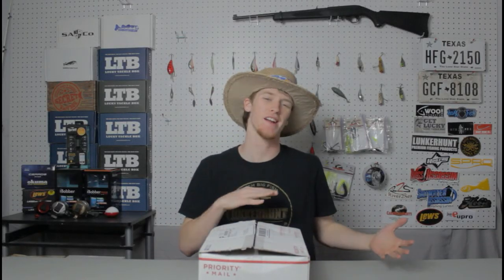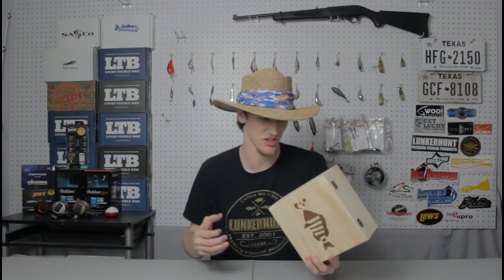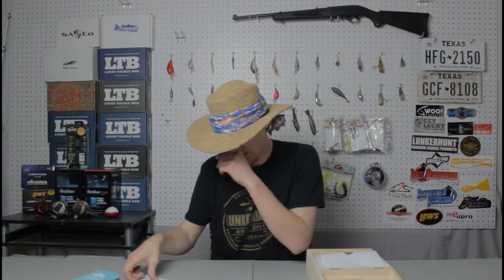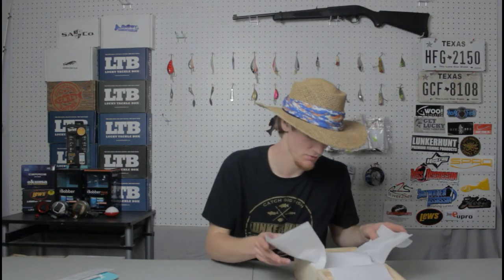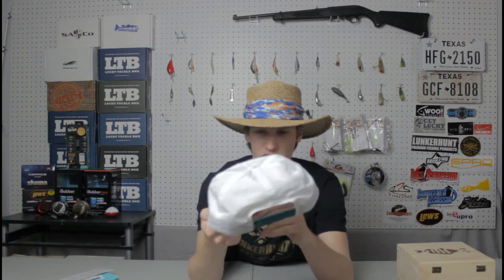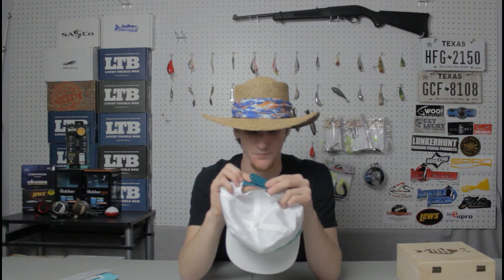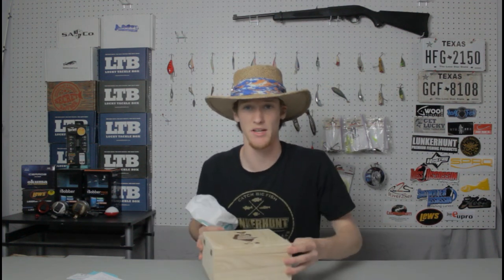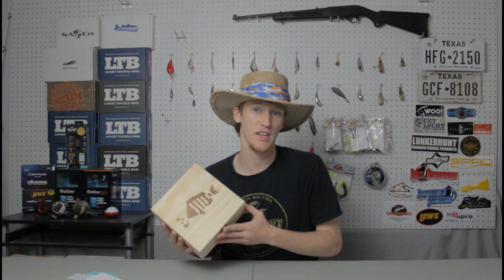Sheepshead Rope Hat Unbox/Review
In Today's video I am opening up a package that I got from Sheepshead. This is one of the best hats I have ever owned. SO many features that make the hat perfect for all adventures.

Camera Gear:
 Social Medias:
COMPANIES THAT SUPPORT ME:
-Livingston Lures
-Chasing Trophy Fish
-Savage Gear
-Lunkerhunt
-Bagley Baits
-Hoax Fish
-Caraballo Skirts
-Eupro
-Freedom Tackle
-Hoo-Rag
-Okuma
-Ice Mule
-Cuda Brands
-Sheepshead
-ReelSonar
-Anglr LABS
-WOOTungsten
-Engel Coolers
-Greenfish Tackle